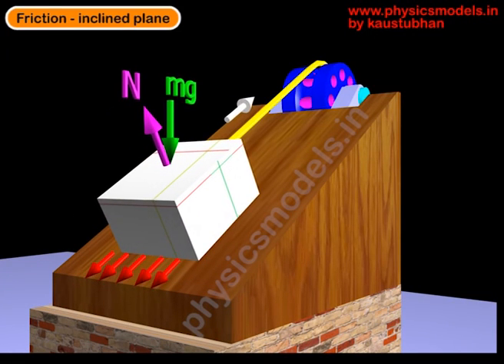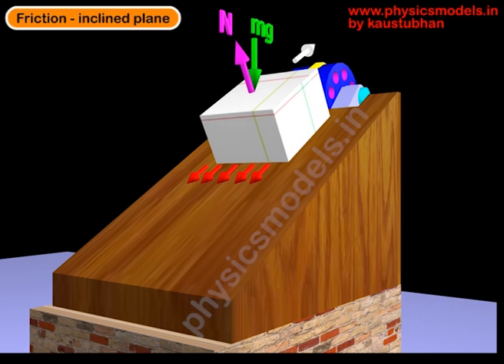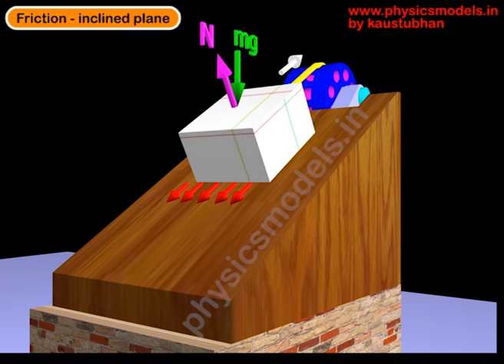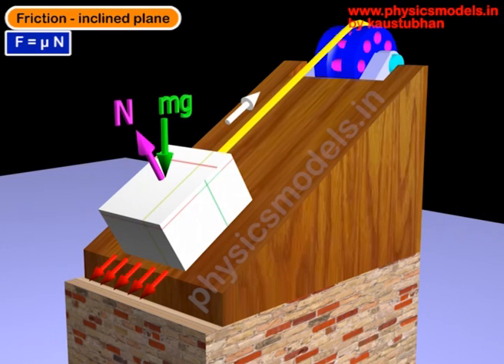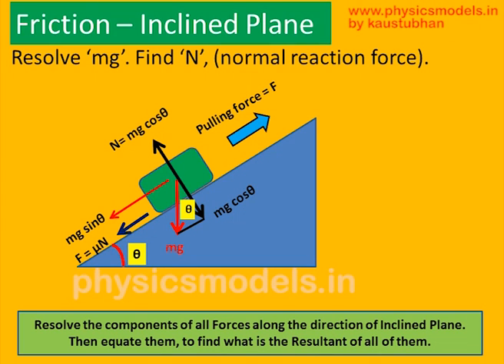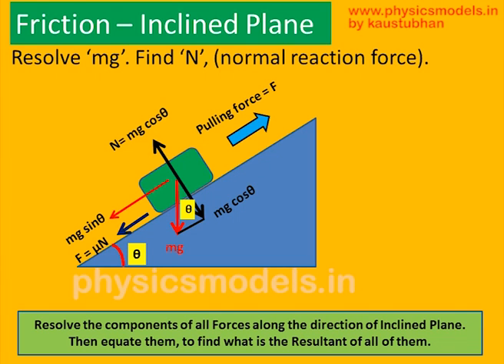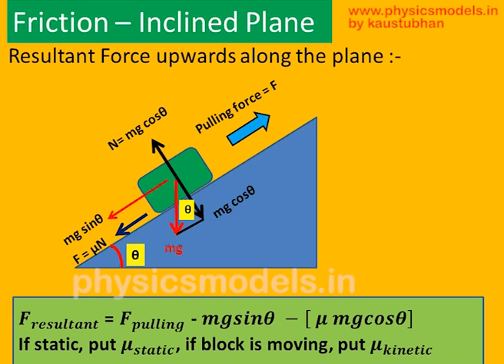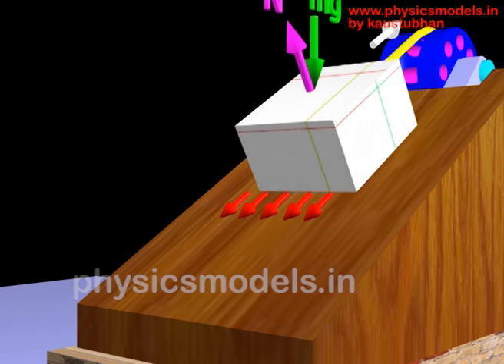Friction- A Block sliding on Inclined Plane